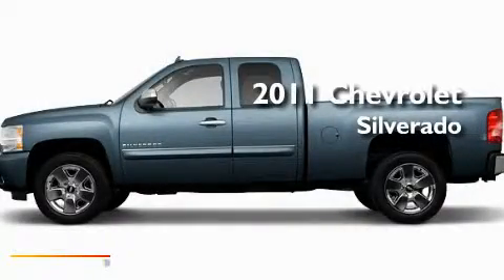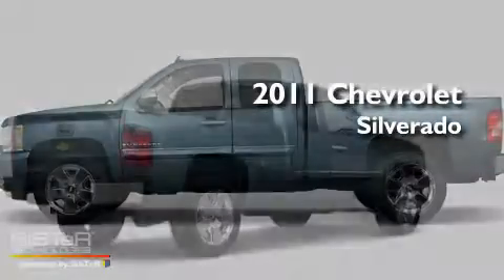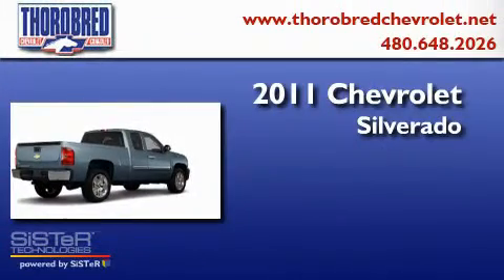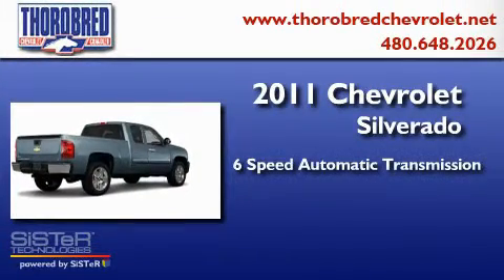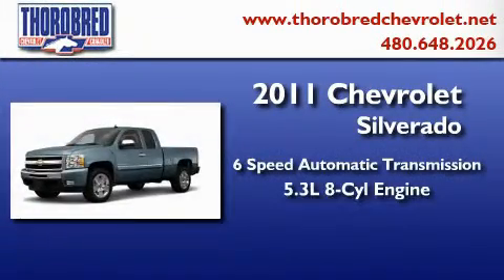2011 Chevrolet Silverado 1500 Chandler AZ 85225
Year: 2011
 Make: Chevrolet
 Model: Silverado 1500
 Engine: 5.3L 8 Cyl. Sequential-Port F.I.
 Trans.: 6 Speed Automatic
 Exterior: Blue Granite Metallic

 Stock: 115243

 2121 N. Arizona Avenue